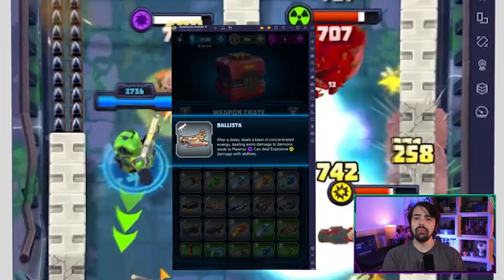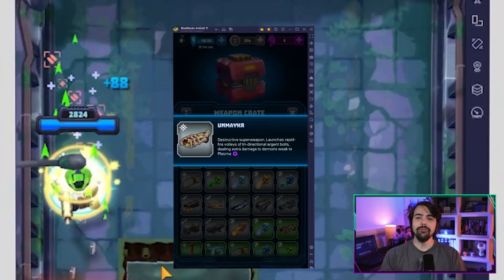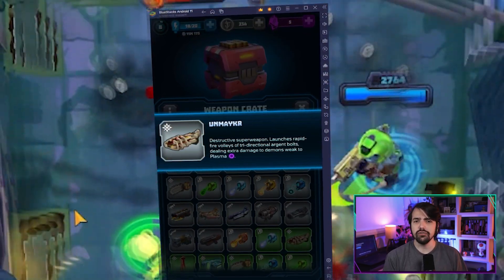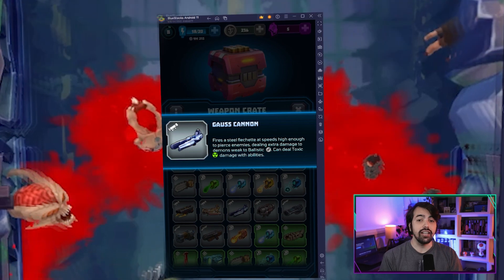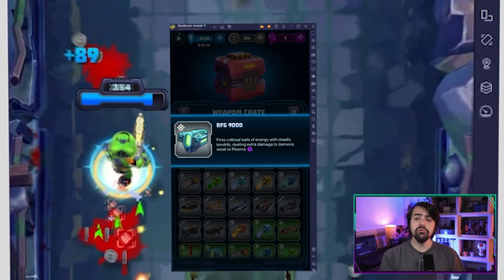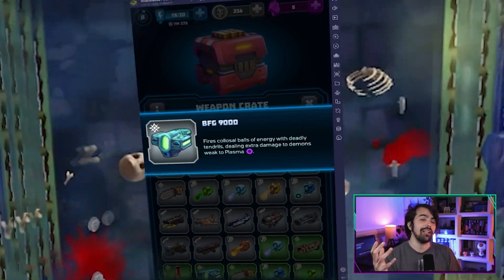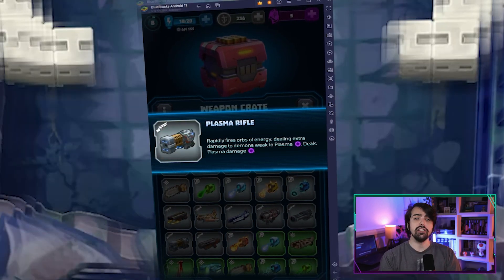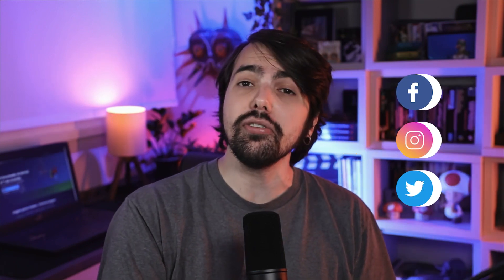All the best weapons in MIGHTY DOOM | Gaming Tips by BlueStacks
Welcome to BlueStacks' gaming tips for MIGHTY DOOM! In this video, we explore all the best weapons that will give you the edge in this action-packed game. Join us as we dive into the powerhouses of destruction, including the Ballista, Unmaykr, Gauss Cannon, BFG 9000, and Plasma Rifle.

00:00 🠚 Intro

00:20 🠚 Ballista
Prepare to obliterate your enemies with the Ballista, a precision weapon that packs a punch from a distance. Combine accuracy and devastating damage to dominate the battlefield. We'll show you the tips and tricks to maximize its potential.

00:54 🠚 Unmaykr
Next up is the Unmaykr, a fearsome weapon that can shred through foes in seconds. Unleash its unparalleled firepower and watch your enemies crumble before you. Learn how to wield it effectively and become a force to be reckoned with.

01:23 🠚 Gauss Cannon
The Gauss Cannon is a force of nature, delivering raw power with every shot. Discover its immense firepower and the strategies to make the most out of its devastating blasts. Unleash chaos upon your enemies and leave a path of destruction in your wake.

02:10 🠚 BFG 9000
No list of top weapons would be complete without the legendary BFG 9000. Witness its awe-inspiring might as it decimates anything in its path. We'll guide you through the best scenarios to unleash its devastating power, ensuring maximum impact on your enemies.

2:45 🠚 Plasma Rifle
Last but not least, the Plasma Rifle offers a perfect balance of speed and damage. Learn the techniques to harness its rapid-fire capabilities and melt through your adversaries with ease. Master the art of controlled chaos and become an unstoppable force on the battlefield.

Join us in this exciting video as we uncover the secrets of these formidable weapons in MIGHTY DOOM. Level up your gameplay and dominate your opponents with our expert tips and strategies. Don't miss out on this action-packed adventure—watch now!